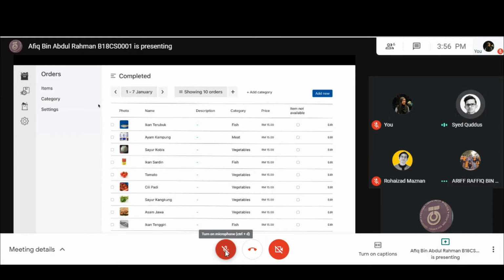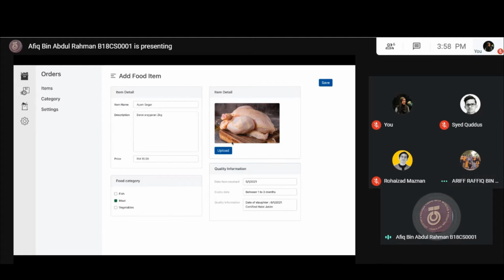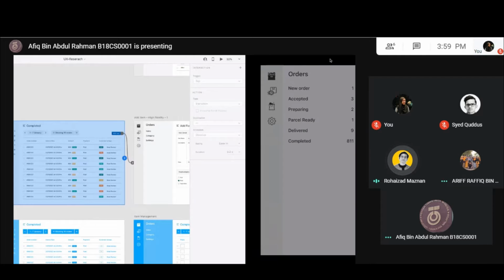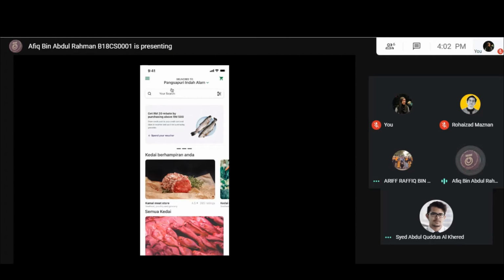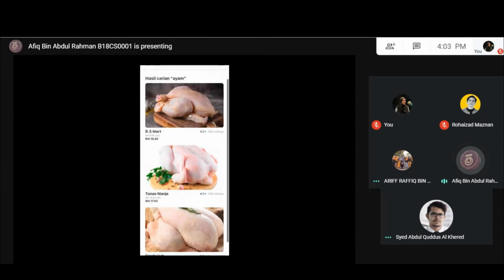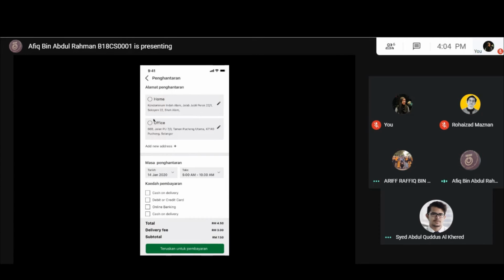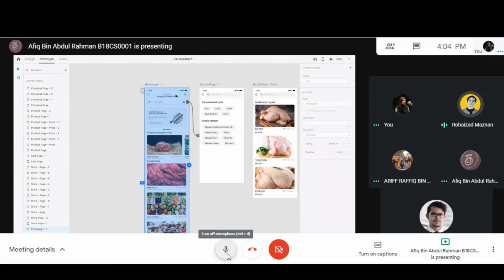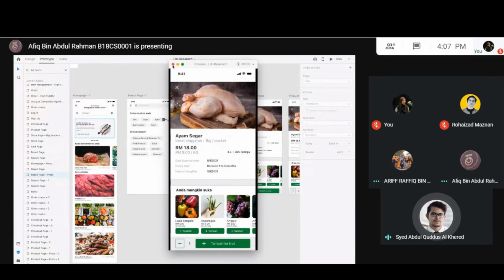UHAK 1032 LokalFresh- Prototype Discussion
Team
Banana Studio

Group Members;-
Syed Abdul Quddus Al-khered Bin Syed Jamal Abdul (A18CS0346)
Ariff Rafiq Bin Mustaff Kamaruzzaman (A18CS0036)
Rohaizad Bin Maznan (B17CS3025)
Afiq Abdul Rahman (B18CS0001)
Aimi Binti Rusdi (B19EC0001)

Advisor: Dr. Hairudin